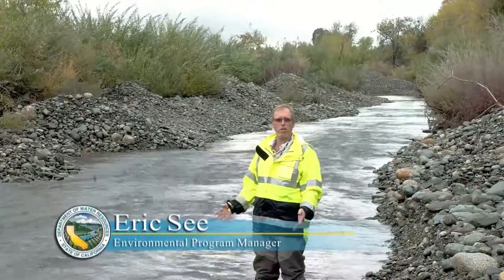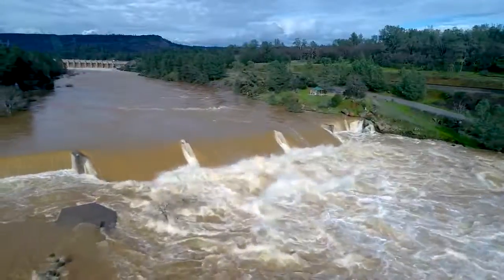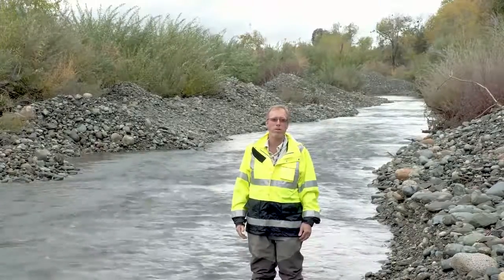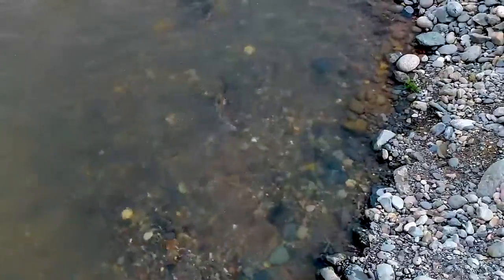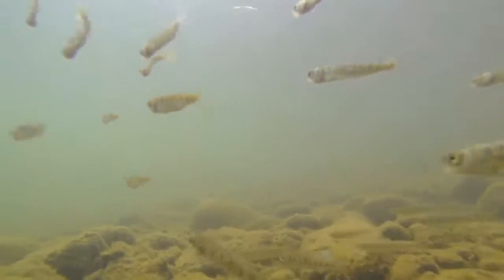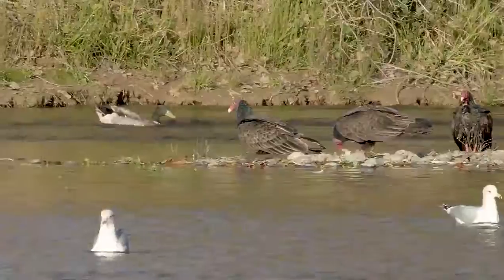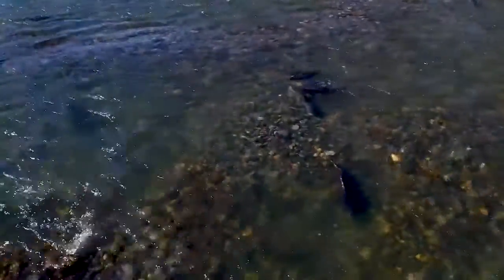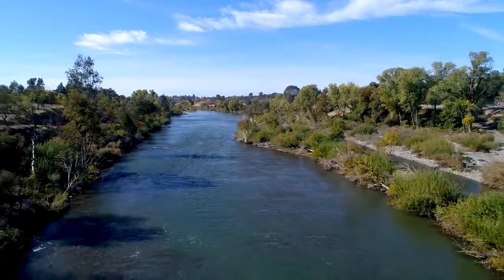Feather River Fall Run Salmon 2017